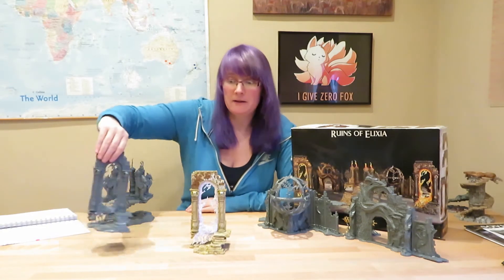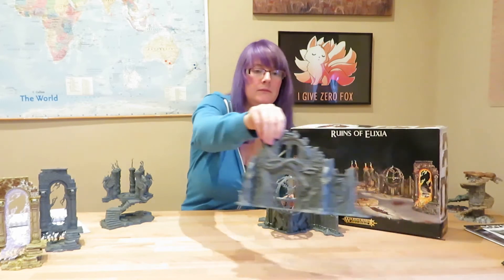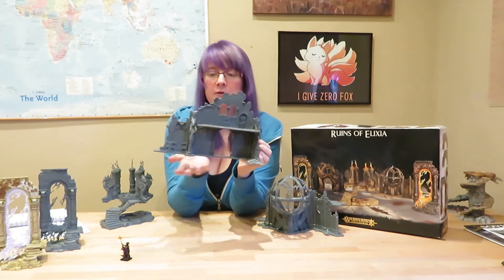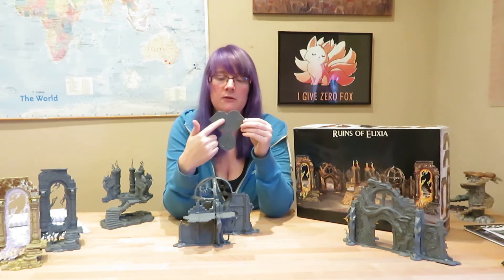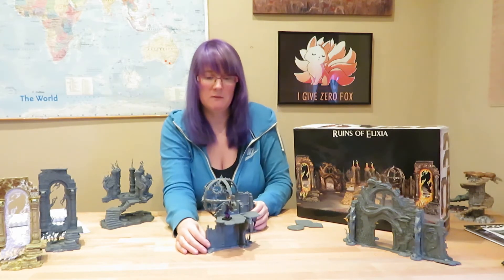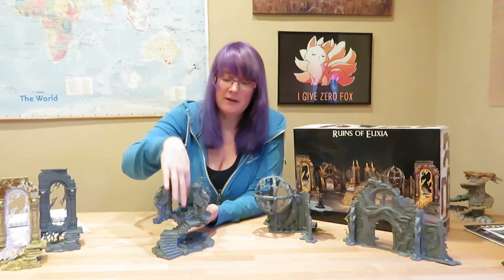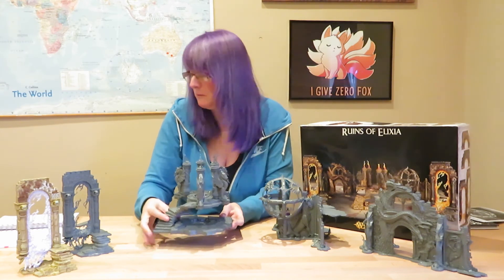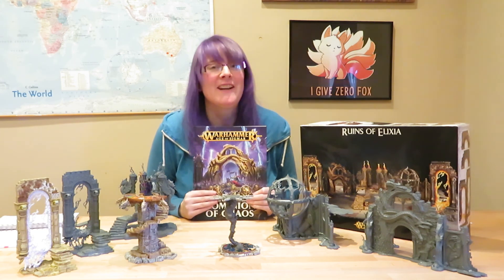Ruins of Elixia - Warhammer Age of Sigmar - Building Models Review by Esmerelde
A review of what it's like to build the individual models from the Ruins of Elixia boxset for Warhammer Age of Sigmar.

Appologies for the jump in video - my memory card was full and I had to re-record the end.

Correction: Storm of Magic not Storm of Chaos.